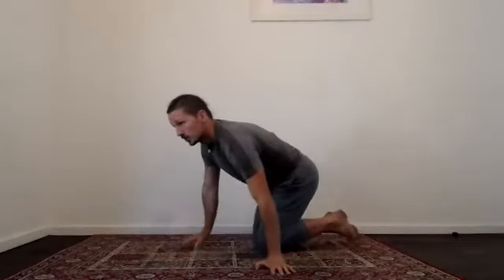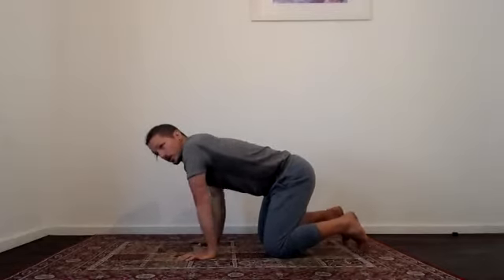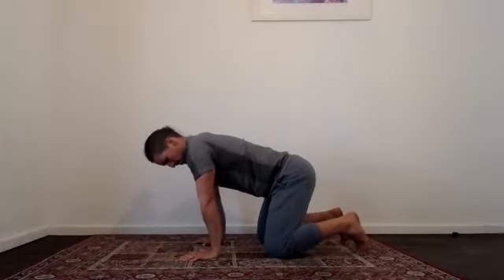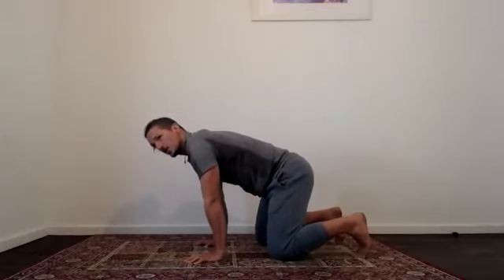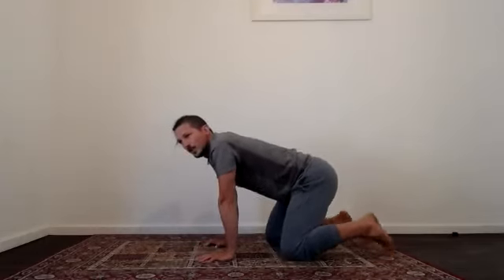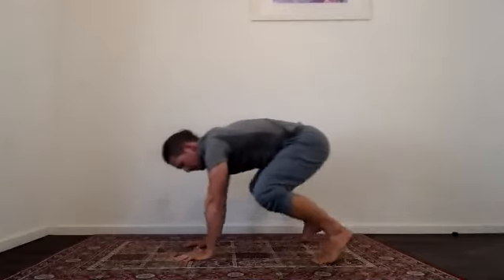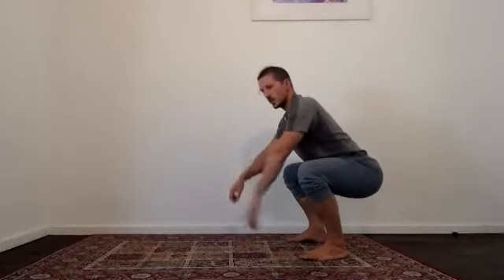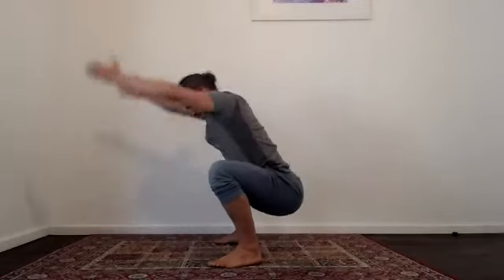Primal Move n' Flow - Class 1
This is a short intriductory workout that will get your body moving and open up your hips, shoulders & wrists in a fun and challenging way.

If you want more of this then why not sign up to become A Wholesome Mover.

This is an educational Movement Membership that includes weekly sessions in mobility, primal movement, bodyweight strength training, breathwork and more.